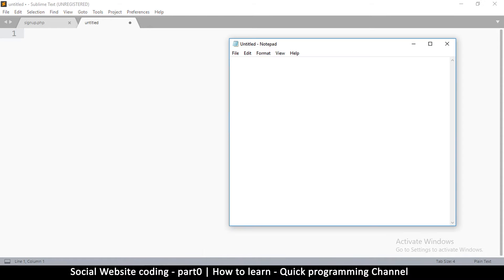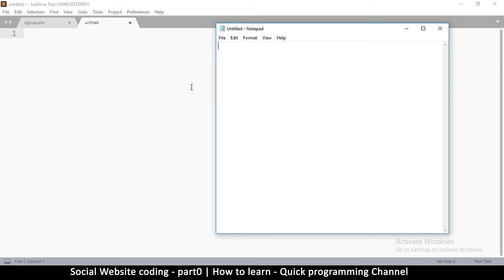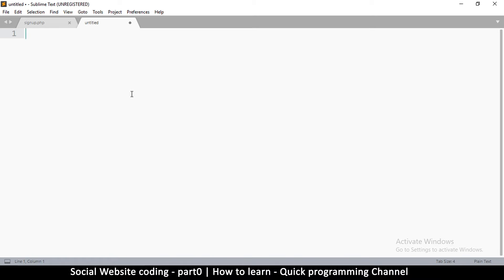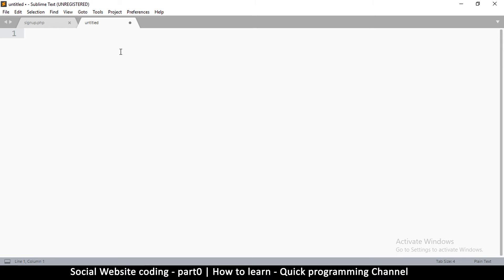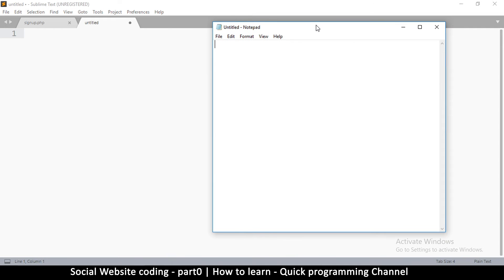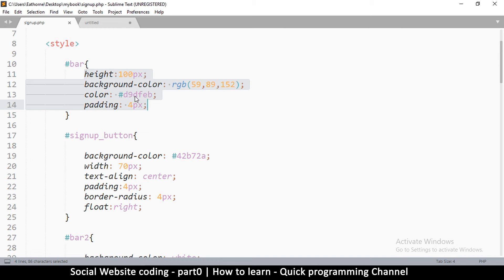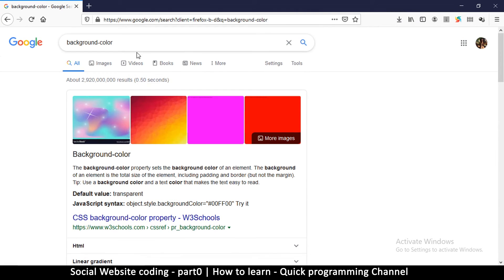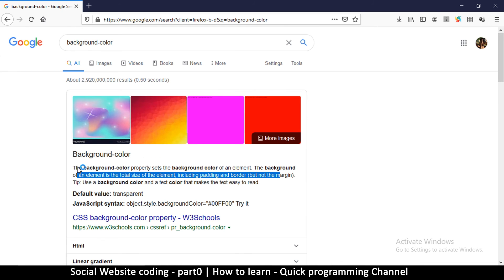Social Website from scratch - Part 0 - How to learn | PHP | HTML | CSS | MYSQL Database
No programing experience required for this series of tutorials. learn how to create your own social website. this series will teach you the fundamentals of html, css, mysql database and PHP